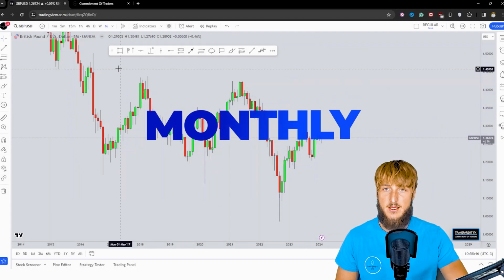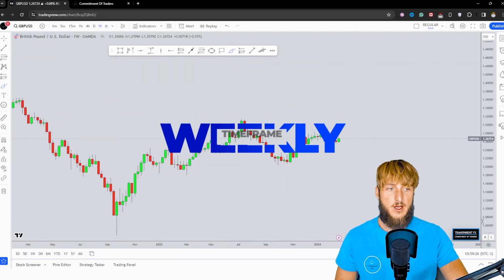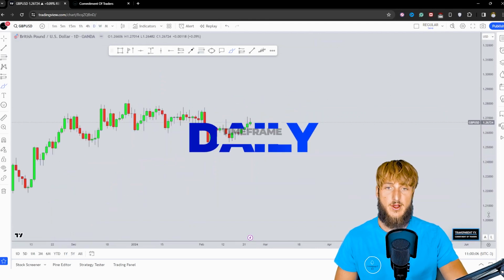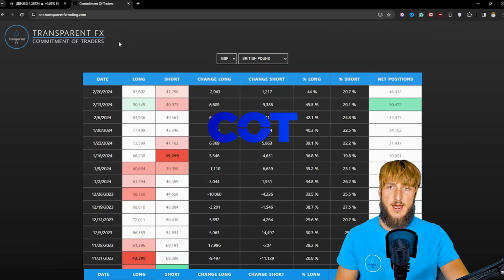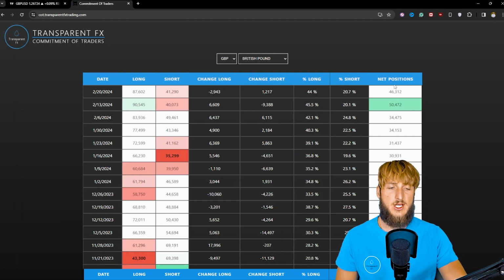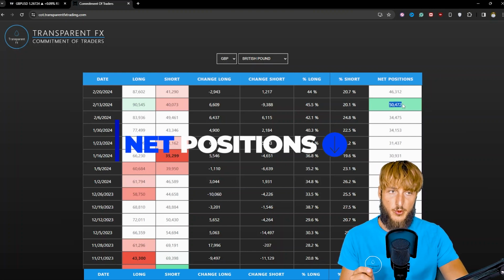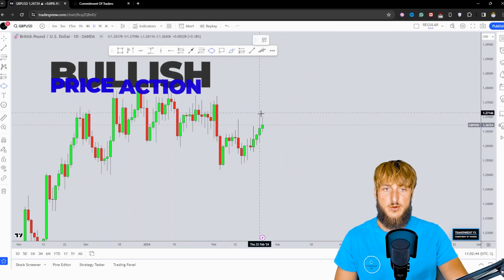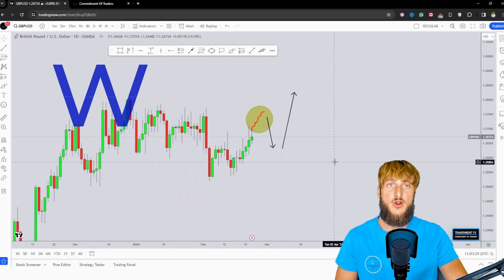TIME SENSITIVE!!!! GBPUSD Analysis Today: Technical and Order Flow !!!